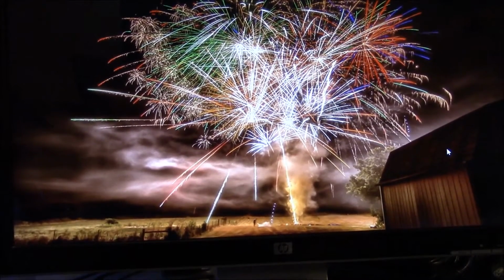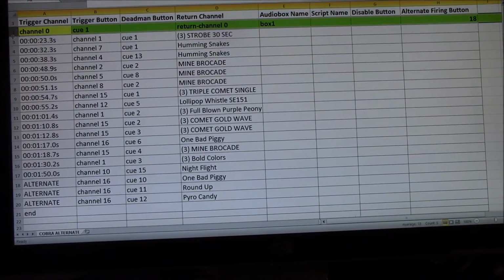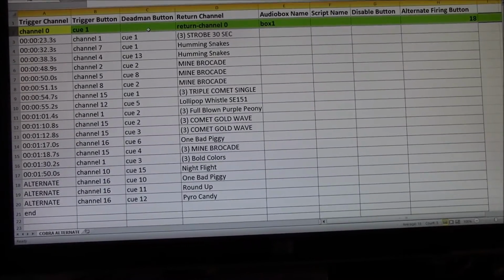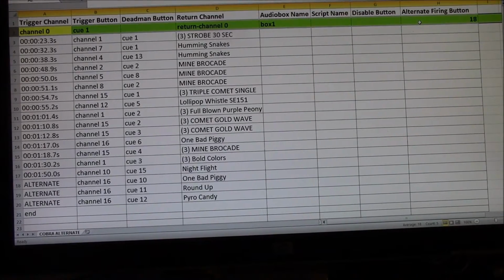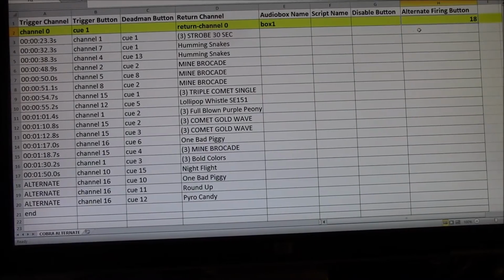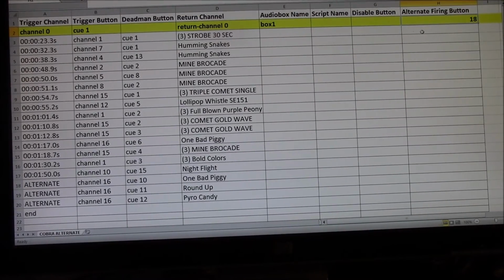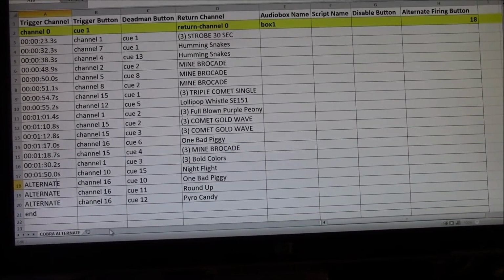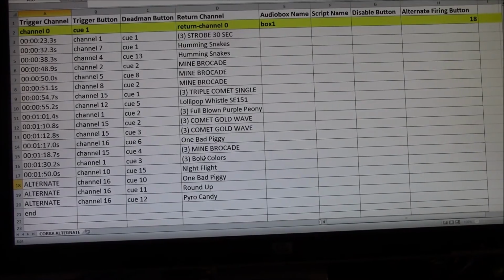Cobra Alternate Firing Button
Just a quick description on how to use the alternate firing button in a cobra firing system script.

NOTE: After putting your alternates in, make sure you have the word "end" at the bottom of your script